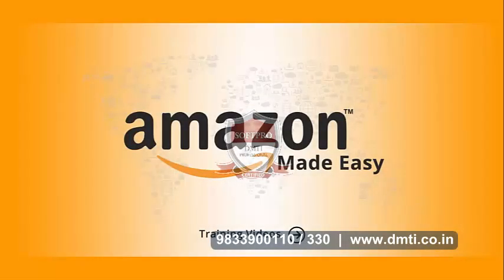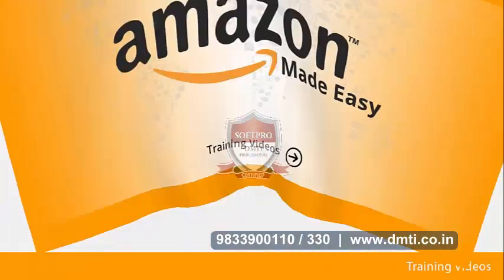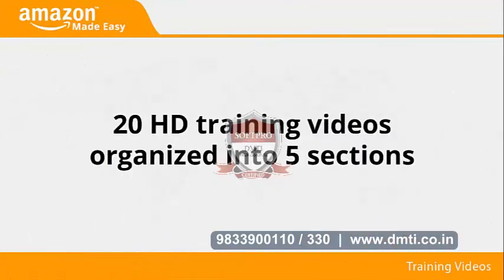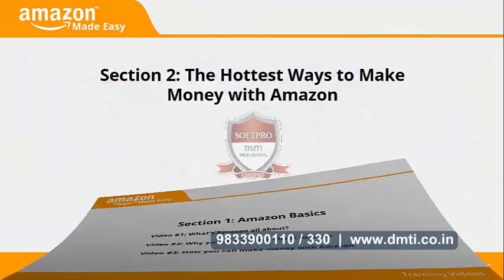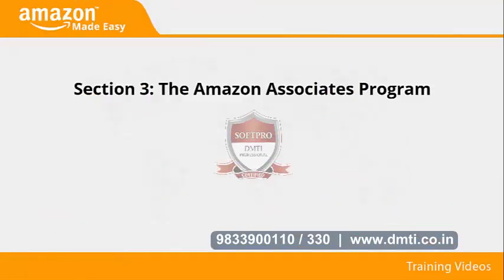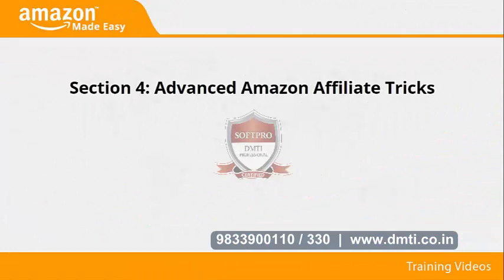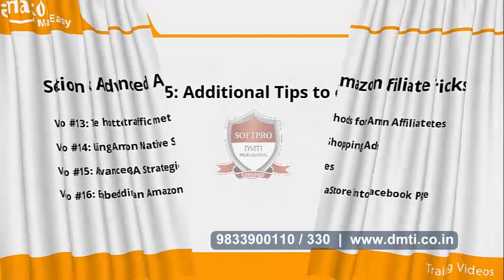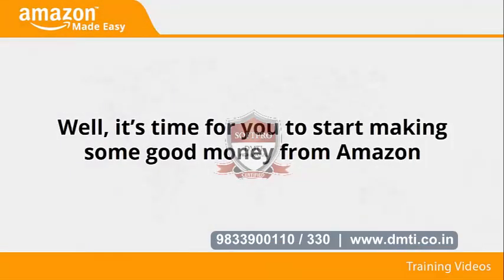How to Make Money via Amazon Marketing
What’s Amazon all about?
If you have used Amazon, you already have a good idea of what
the company is all about. It's all about making things easier. With
humble origins rooted in the online bookstore niche, it has grown to be the world’s biggest and most successful online retailer.

where you can get the upcoming Batch Dates & Course Curriculum

Follow our Co-Founder;
Poonam Mashru where we answer your follow-up questions on Digital Marketing & Content Writing.